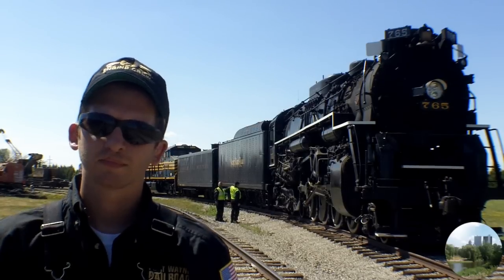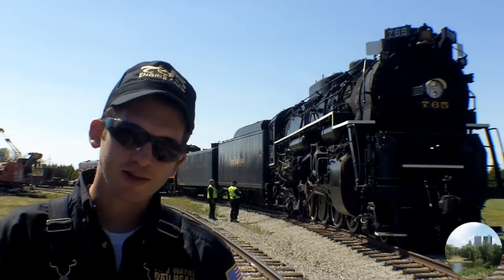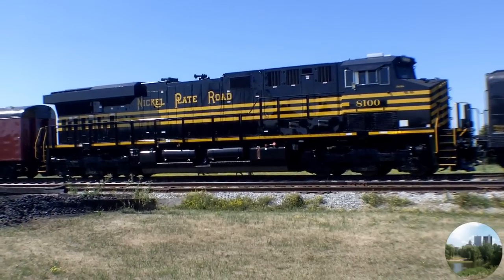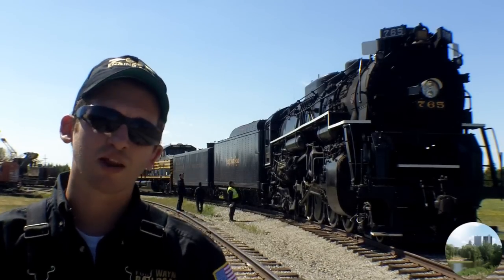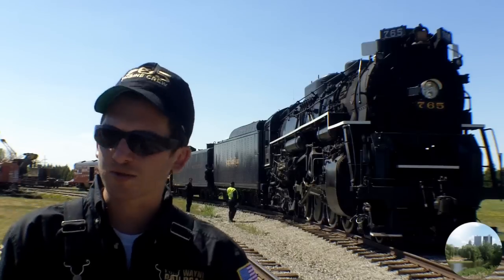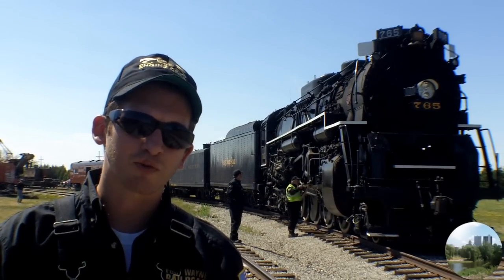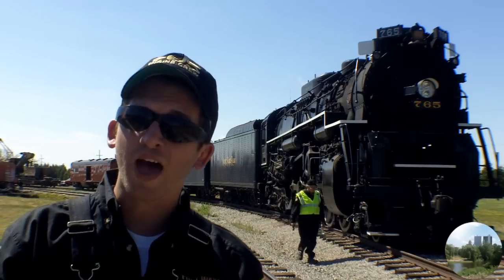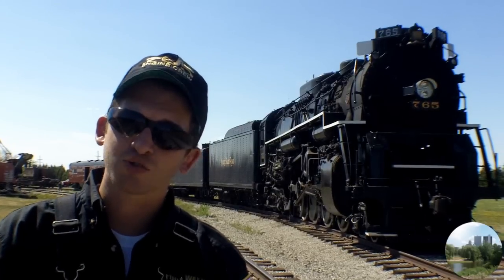2012/07/11: Kelly Lynch on the 765's test run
We talk with the Fort Wayne Railroad Historical Society's Kelly Lynch about today's test run of the Nickel Plate Road 765 to Muncie and back. The test run was in anticipation of her many Norfolk Southern Railroad excursions scheduled for this summer.

The 765 is a Berkshire 2-8-4 steam locomotive owned and operated by the Fort Wayne Railroad Historical Society. Behind the 765 is NS Heritage unit 8100 in Nickel Plate colors. The 8100 is a General Electric Evolution Series ES44AC 4400HP locomotive.